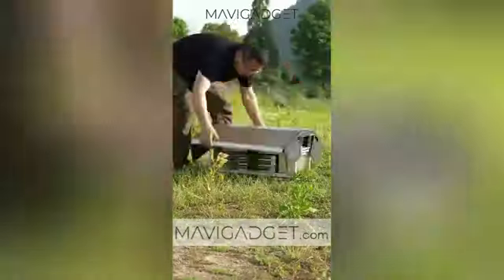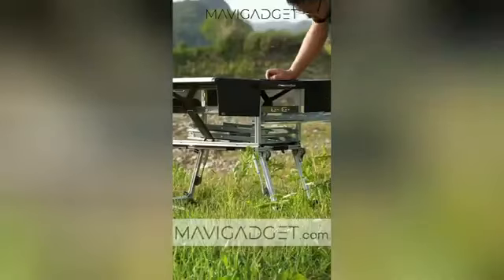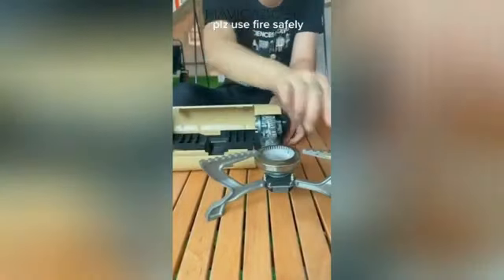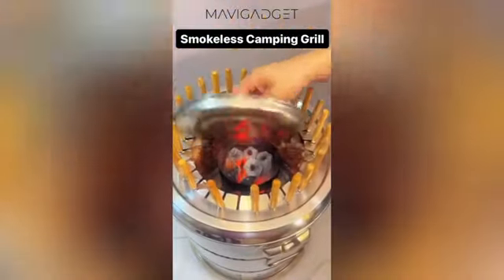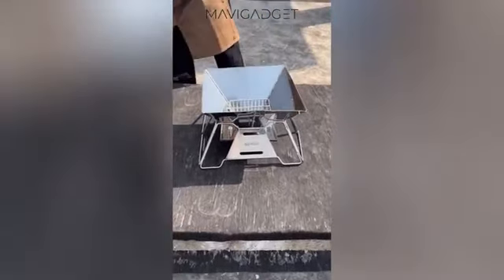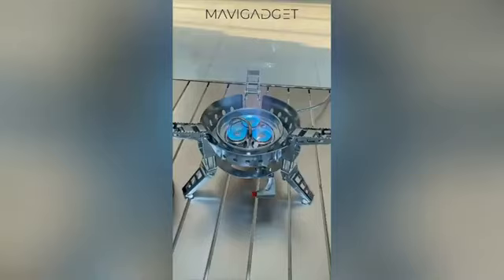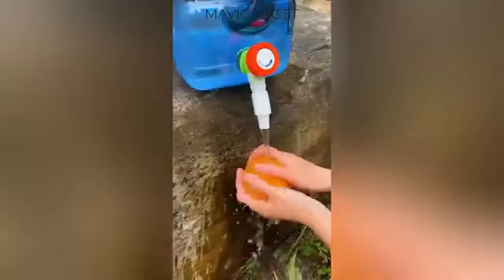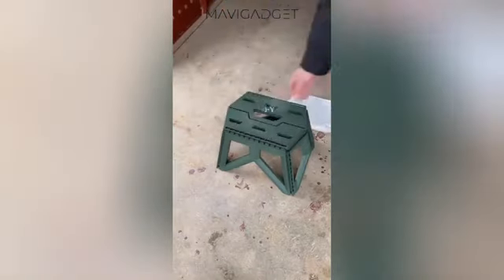The Ultimate Camping Gadgets You Can't Miss!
to discover unique and amazing products⁠